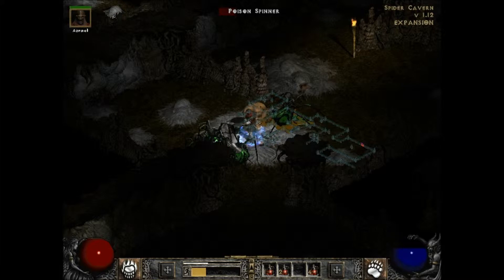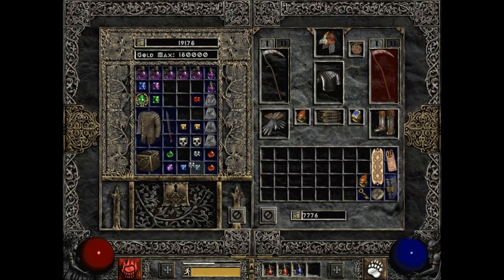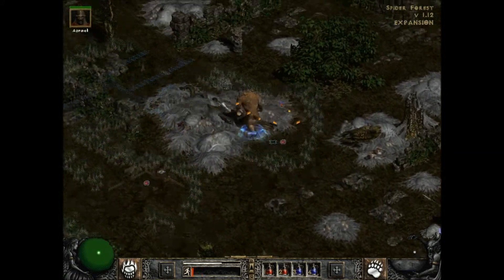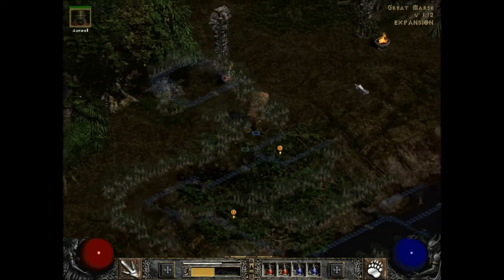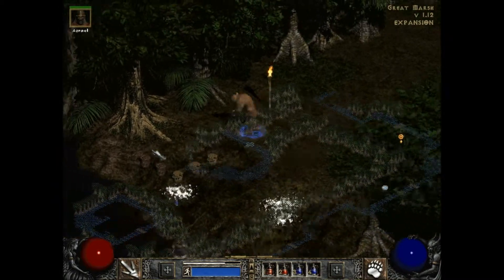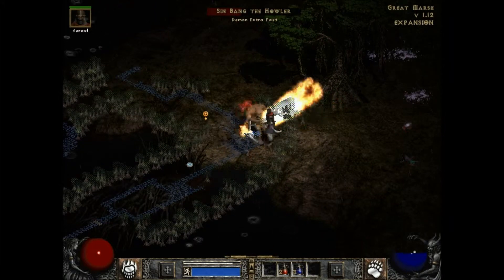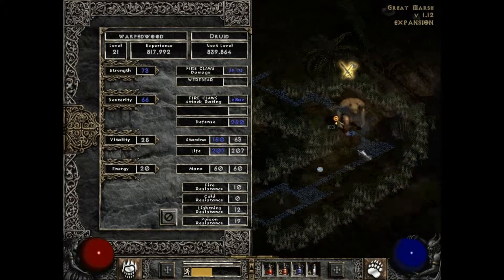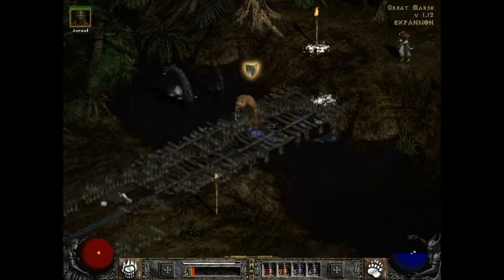Diablo II Ep. 22: Act 3 First... what?